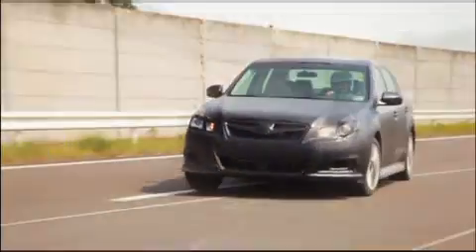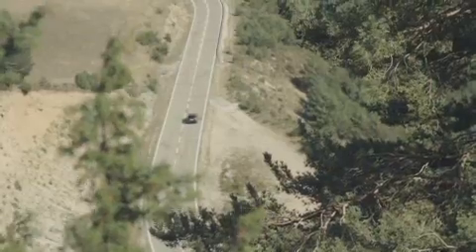Subaru Lab (Episode 2) - Incredible Performance Test: Symmetrical All-Wheel Drive (AWD)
Welcome to the SUBARU Laboratory, which outlines in detail all the key technologies that make up a SUBARU.

In this 6 episode series, we take an in-depth look at the unique Subaru technologies and designs, and look into what makes Subaru stand out from the rest!

This video shows in more detail the story, and the advantages of Symmetrical All-Wheel Drive or AWD. Subaru demonstrates a risk aversion performance test on the Legacy's AWD system in this clip. Subaru also compares the advantages of the AWD system against and 2WD, and the results are shocking!

Subaru also breaks down the incredible history of AWD, and how it has changed and improved drastically over the years. Watch the clip to find out more!

Be sure to check us out on our other sites!